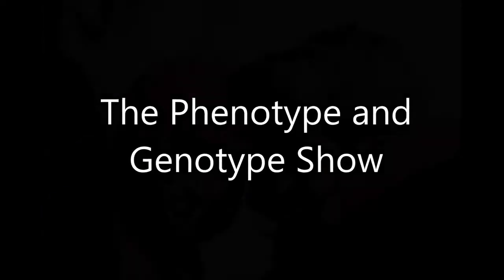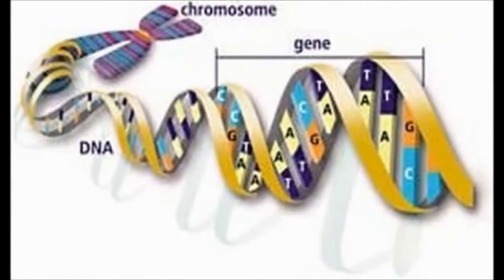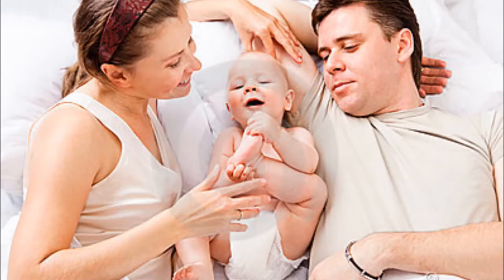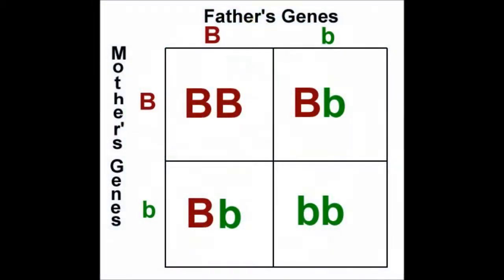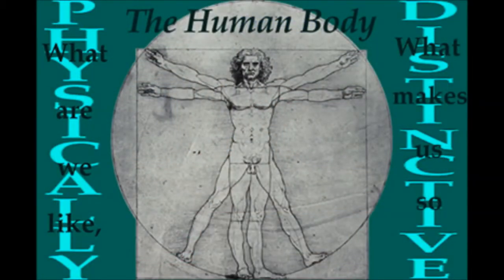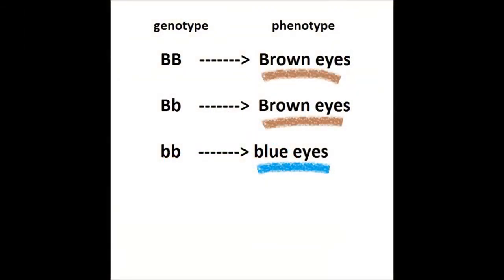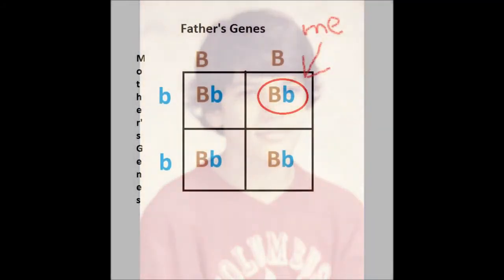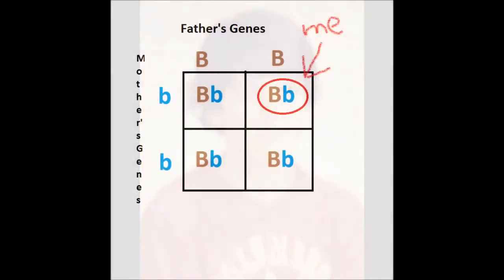Genotype and Phenotype - CC Closed Captions Added